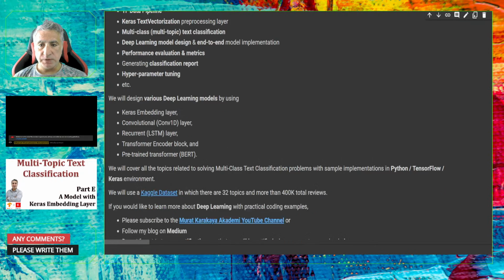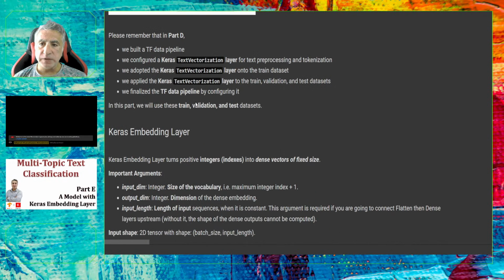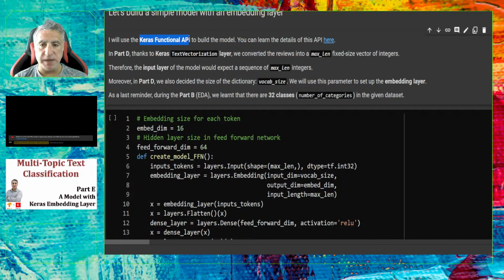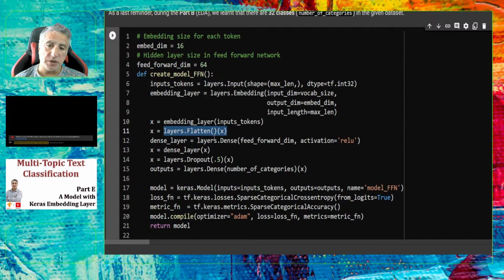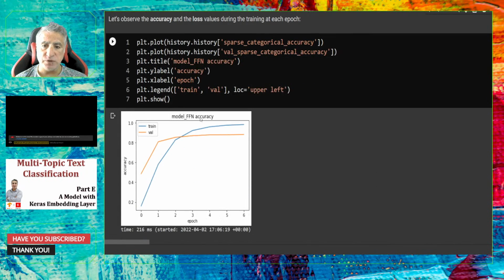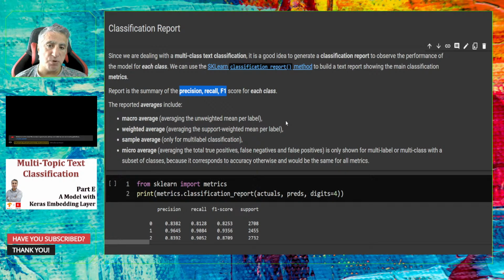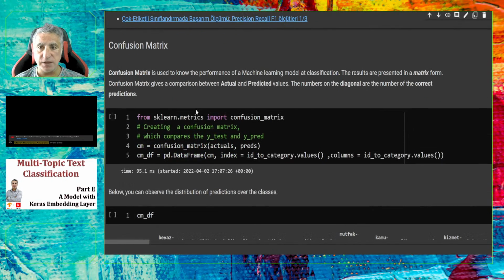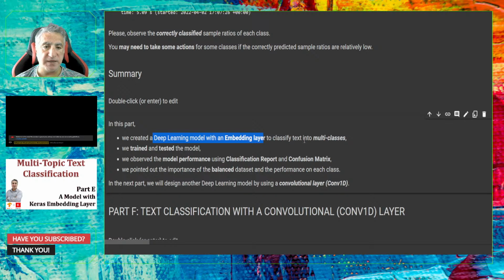Multi-Topic (Multi-Class) Text Classification Part E: A Deep Learning Model with Embedding Layer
Related Tutorial Playlists in English:
Diğer İlgili Eğitimler (Türkçe):
Multi-Topic (Multi-Class) Text Classification Part E: A Model with
Keras Embedding Layer
The Sample Dataset: In this tutorial, I will use a Multi-Class Classification Dataset for Turkish. It is a benchmark dataset for the Turkish text classification task.
This is the Part B of the tutorial series that covers all the phases of text classification: Exploratory Data Analysis (EDA), Text preprocessing,  TF Data Pipeline, Keras TextVectorization preprocessing layer, Multi-class (multi-topic) text classification, Deep Learning model design & end-to-end model implementation, Performance evaluation & metrics, Generating classification report, Hyper-parameter tuning, the Keras Embedding layer, Convolutional (Conv1D) layer,
Recurrent (LSTM) layer, Transformer Encoder block, and pre-trained transformer (BERT). We will cover all the topics related to solving Multi-Class Text Classification problems with sample implementations in Python / TensorFlow / Keras environment.
We will use a Kaggle Dataset in which there are 32 topics and more than 400K total reviews. What is Text Classification? Text classification is a machine learning technique that assigns a set of predefined categories (labels/classes/topics) to open-ended text. The categories depend on the selected dataset and can cover arbitrary subjects. Therefore, text classifiers can be used to organize, structure, and categorize any kind of text.
Types of Classifications: In general, there are 3 types of classification Binary classification Multi-class classification
Multi-label classification
How and Where can we use Text Classifiers?
Text classifiers can be used to organize, structure, and categorize text.
Automatic Text Classification Approaches?